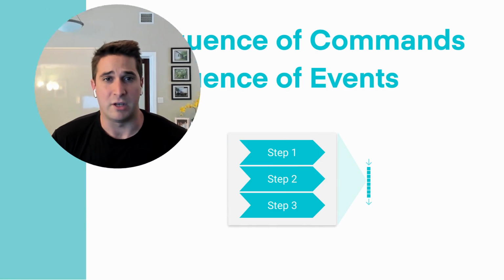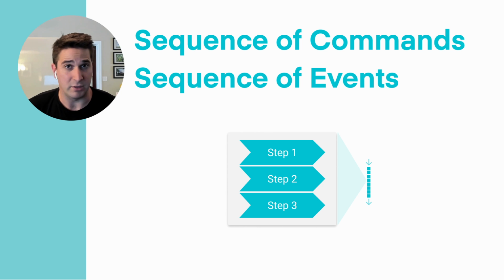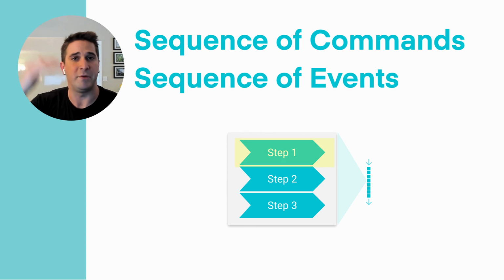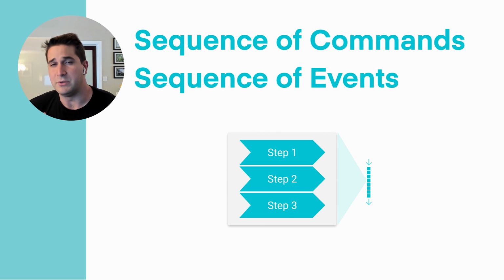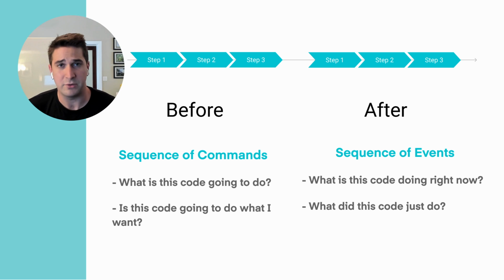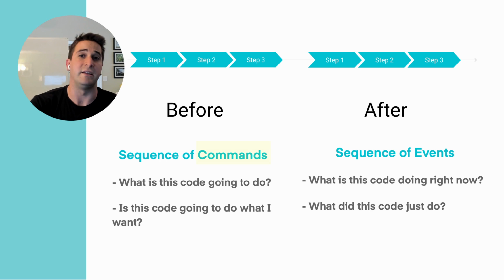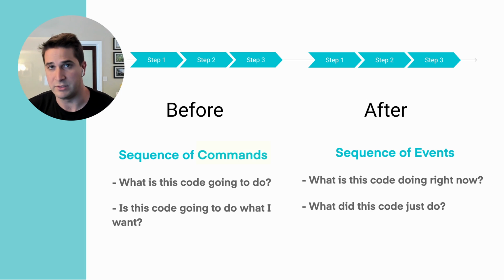Fundamentals of Software - Sequence of Commands/Events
Welcome to the Fundamentals of Software video series!

Fundamentals of Software